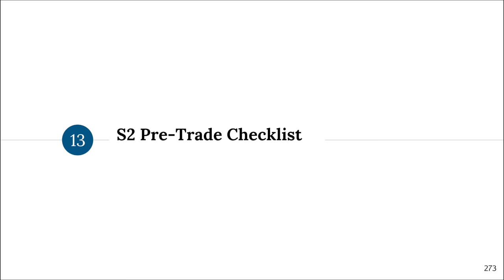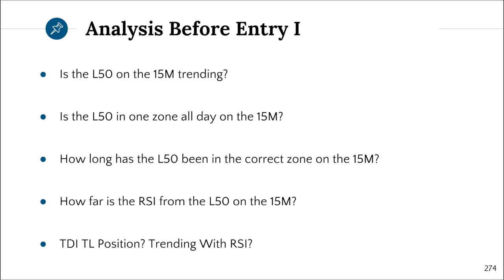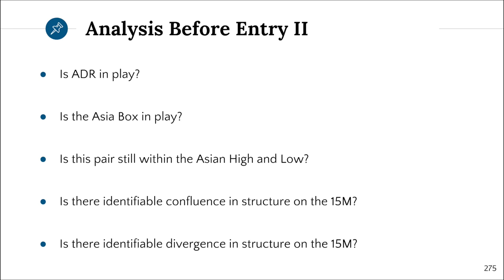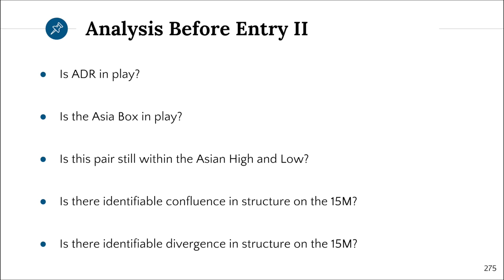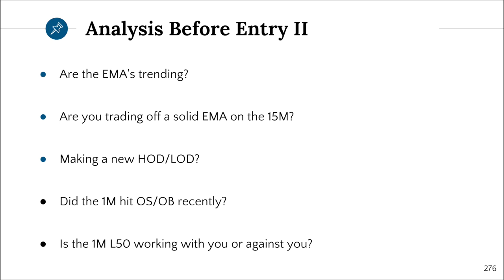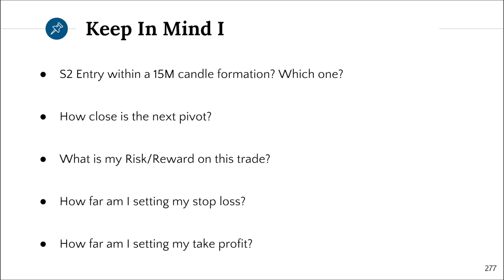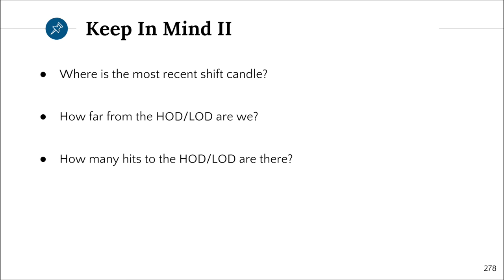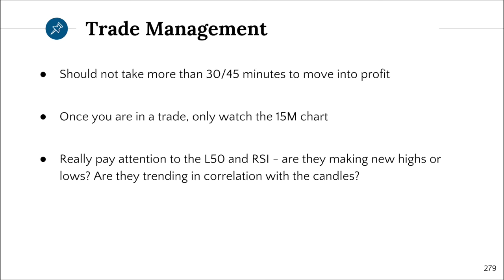12. Forex Training Program Chapter 13 S2 Trader Checklis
Welcome to Chapter 13 of our Forex Training Program, where we will focus on the S2 Trader Checklist. In this chapter, we will explore essential techniques and strategies to enhance your forex trading skills and improve your trading performance.

Key topics covered in this chapter include:

Understanding the S2 Trader Checklist: Learn how to effectively use the S2 Trader Checklist to identify potential trading opportunities and minimize risks.

Advanced Trading Techniques: Discover advanced trading techniques that can help you make informed trading decisions and maximize profits.

Risk Management Strategies: Explore various risk management strategies to protect your capital and manage potential losses effectively.

Avoiding Common Trading Mistakes: Gain insights into common trading mistakes and how to avoid them, ensuring a more disciplined and successful trading approach.

Join us in this comprehensive Forex Training Program and take your trading skills to the next level. Don't miss out on this opportunity to enhance your knowledge and become a more proficient forex trader.